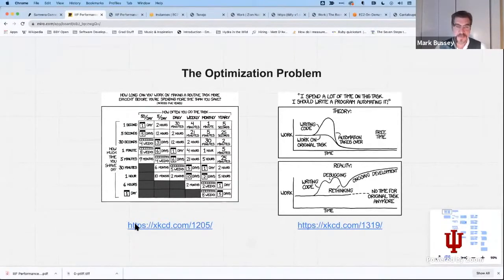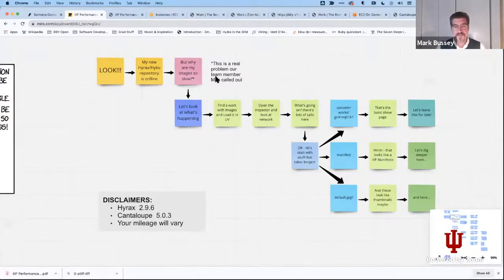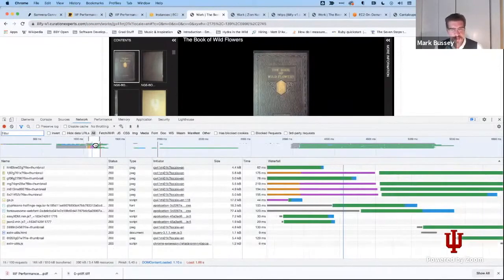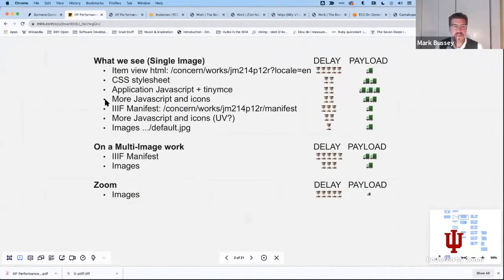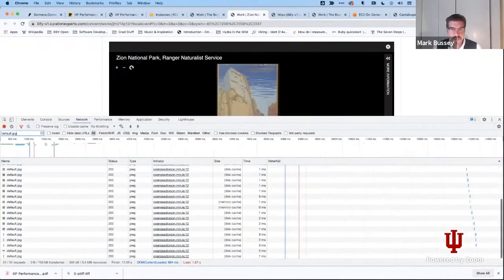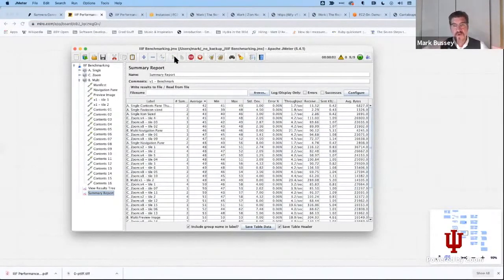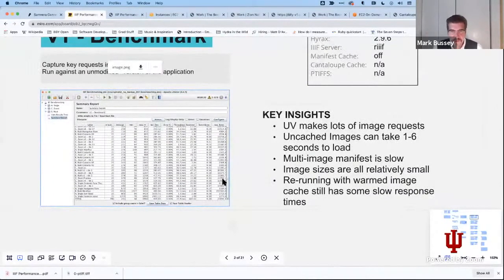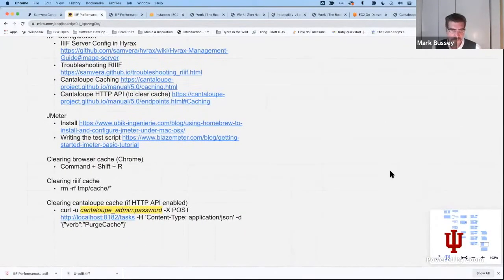Tuning IIIF Image Performance in Hyrax and Cantaloupe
It's pretty easy to get Hyrax up and running with Cantaloupe as your IIIF server. However, using both applications’ default configurations typically results in really disappointing image load times for anything but the simplest and smallest images.

DCE has helped a number of clients tune their implementations based on specific local constraints and infrastructure. Based on this work, we wanted to find some patterns that would be reusable in future projects. We recently invested two internal sprints toward figuring out the most impactful changes that could be made to the default configurations in the two applications.

In this talk, we’ll walk through a number of experiments we ran, and highlight which yielded improved performance for initial image loading, as well as which improved interactive viewing including paging, panning, and zooming.